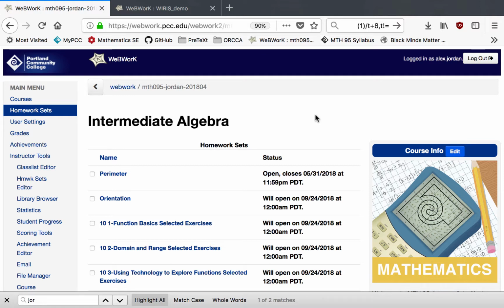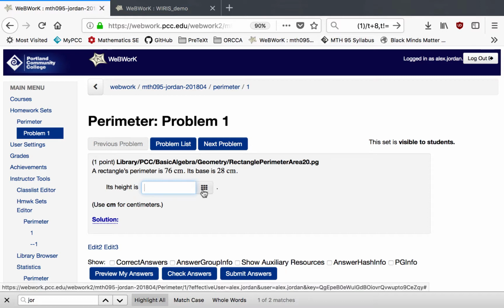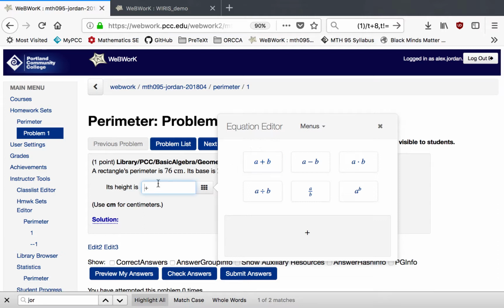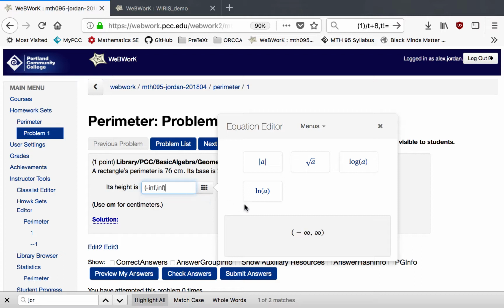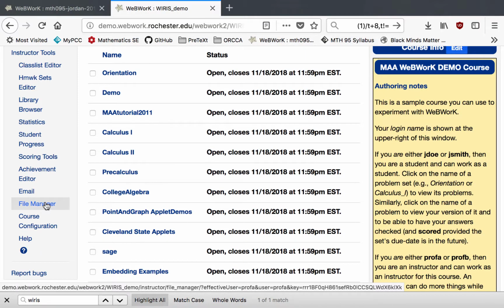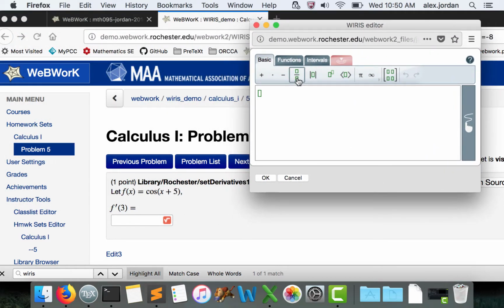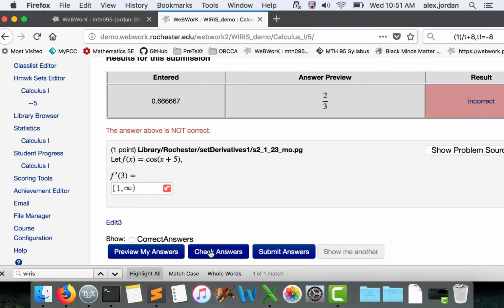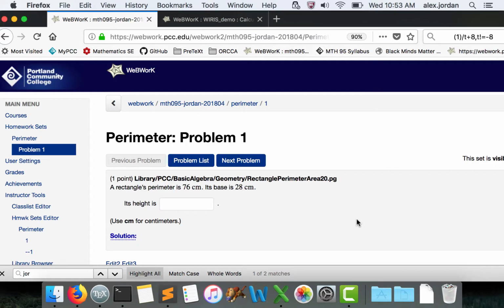WWPaletteTools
Using math palette tools for answer entry in WeBWorK